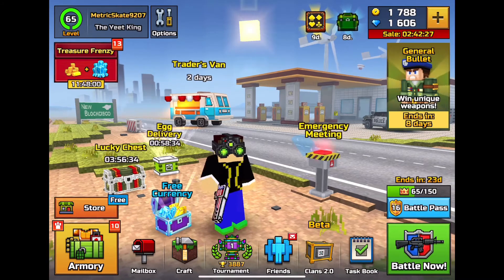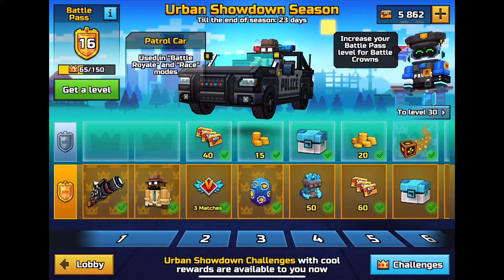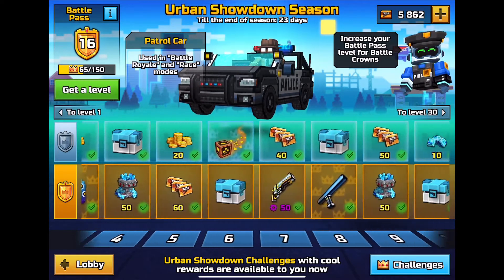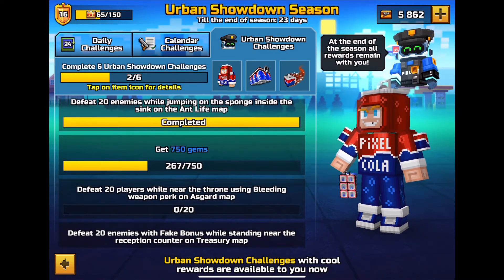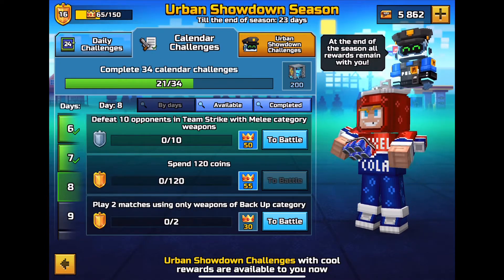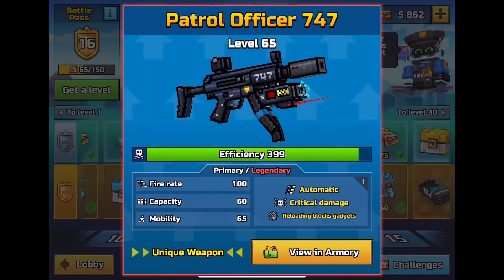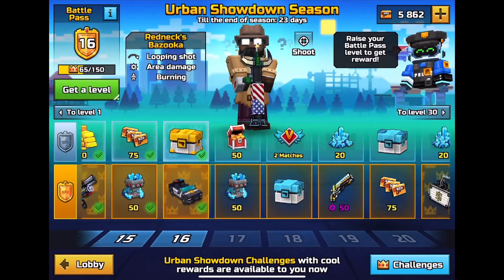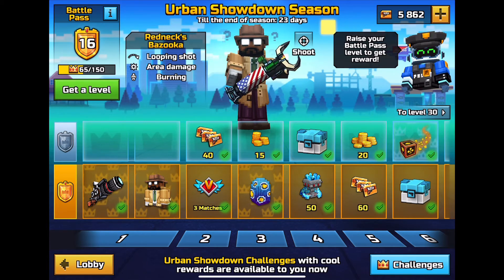Pixel Gun 3D:Urban Showdown Battle Pass Review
Hey guys! I know the battle pass review is late so I want to first apologize for not doing it sooner. Other news though is that there will be more gun reviews in the future, and a possibility of having a partnership with Pixel Gun itself.

(P.S Sorry for sounding depressed. Had a long day at school lol)

(The link will expire in 7 days) 4/14